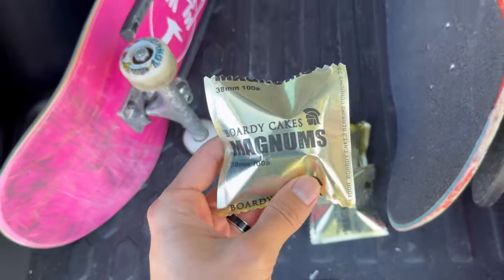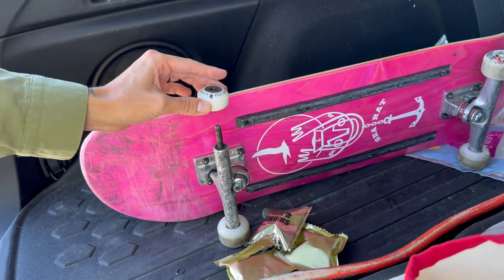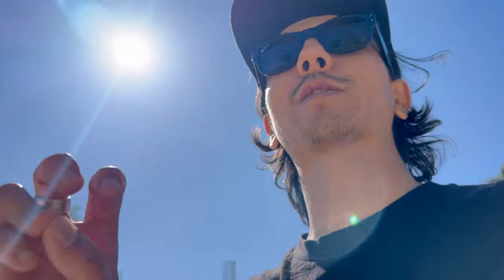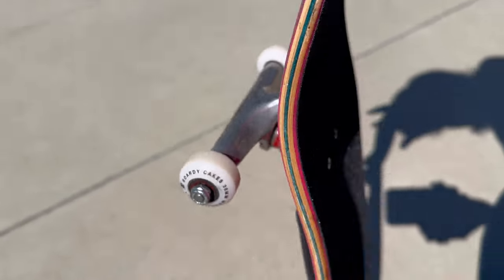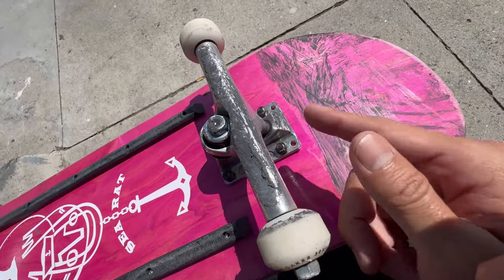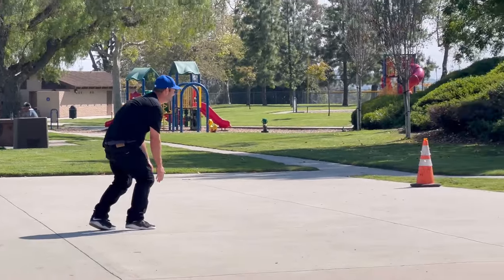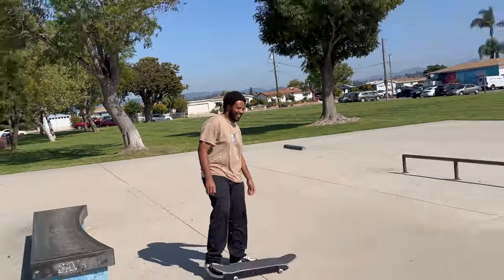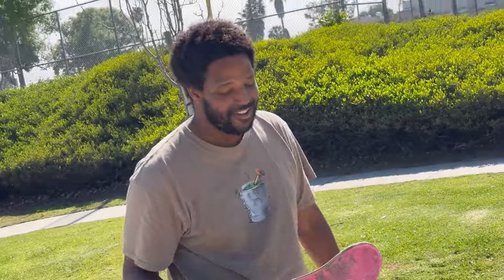Smallest Skateboard Wheel I’ve Skated 38mm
Testing out boardycakes 38mm wheels !
Would u try these?

SpencerXnuzzi